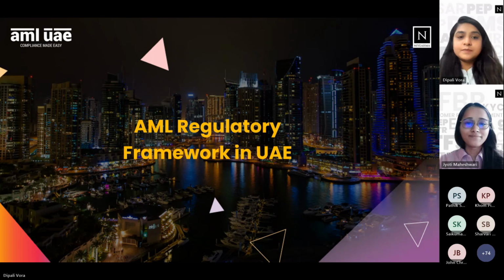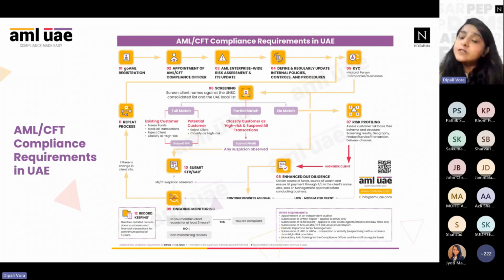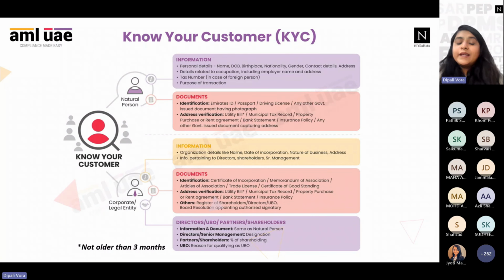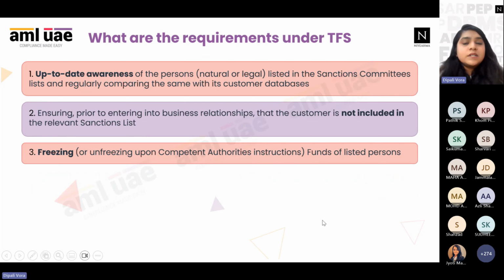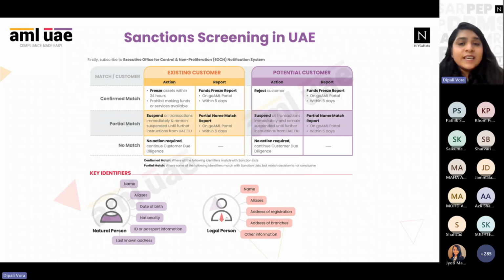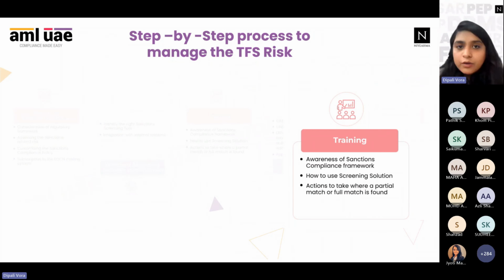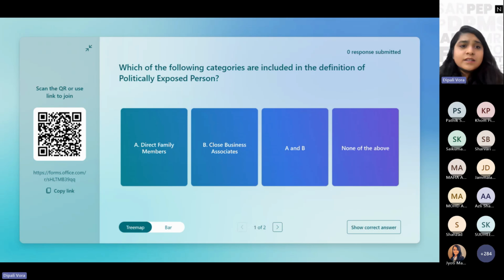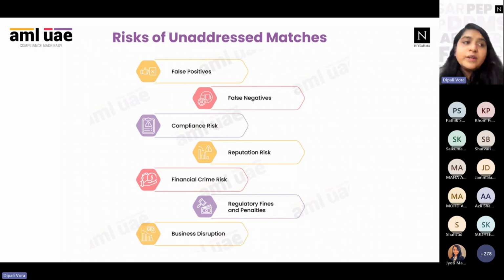Unlocking Essential Insights on Screening: The key for safeguarding Business! | AML UAE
Want to explore the screening requirements in the UAE?

Want your business to stay safe in today’s challenging business environment and compliant with Anti-Money Laundering (AML), Counter Financing of Terrorism (CFT) regulations, and Targeted Financial Sanctions (TFS) Compliance?

Then, you should watch our recent webinar video on YouTube!

The webinar endeavoured to dive deep into the concepts such as:

- How to screen the customers?
- When to screen the customers?
- What is Targeted Financial Sanctions (TFS)?
- What are sanction screening requirements in UAE?
- How to manage the TFS risk?
- What is PEP (Politically Exposed Person) Screening?
- What is Adverse and Social Media Screening?

The webinar also addressed the critical role played by the screening process for carrying out Sanctions Screening, Adverse Media Checks, and PEPs (Politically Exposed Persons) Screening to safeguard against the ML/FT and PF risks.

Check out the recorded session of the webinar, in case you missed the live session or you simply want to revisit any concept that grabbed your interest, using the on YouTube link given below.

Timestamps:
0:00 Introduction on Unlocking Essential Insights on Screening: The Key for safeguarding Business
1:22 AML Regulatory Framework in UAE
3:38 AML/CFT Compliance Requirements in UAE
12:18 Customer Onboarding Process
13:26 Know Your Customer
16:47 Name Screening
23:46 Targeted Financial Sanctions
37:40 Sanctions Compliance Process
44:58 PEP Screening
51:40 Adverse & Social Media Screening